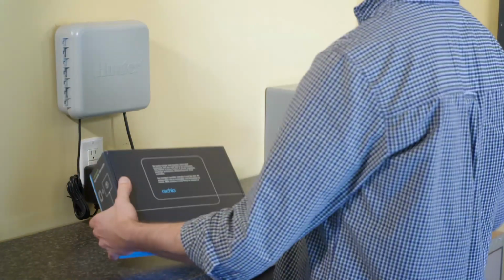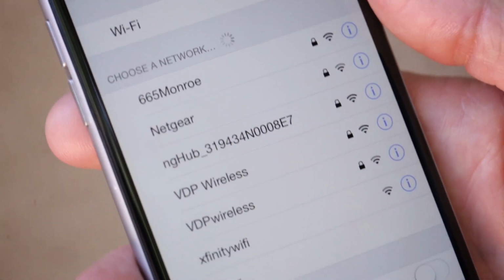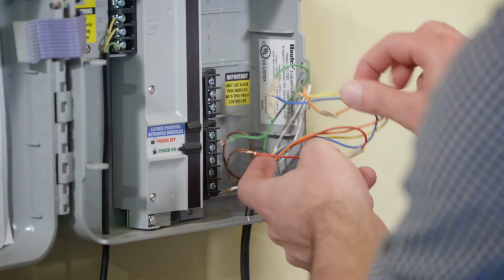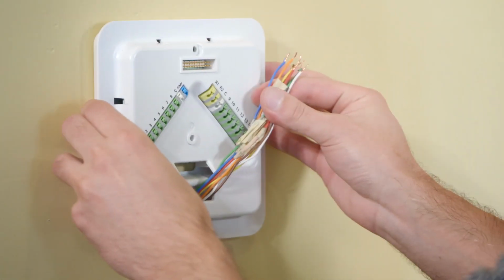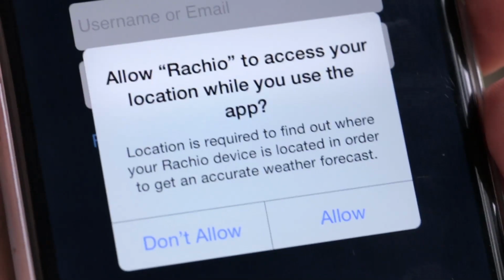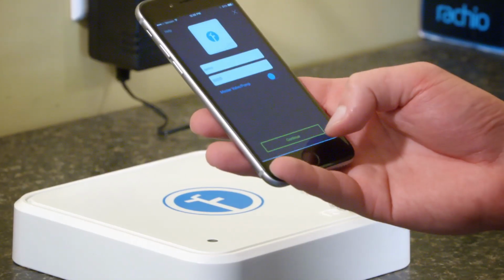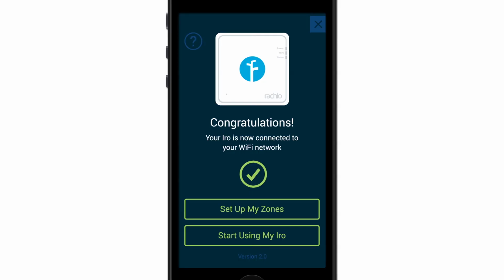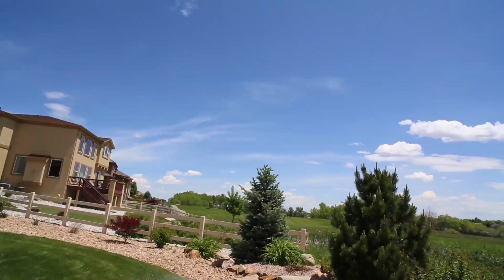Rachio Generation 1 Smart Sprinkler Controller - Hardware Installation & Wifi Connection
A step by step walkthrough of how to replace your current irrigation controller with a Rachio Generation 1 and connect it to your home's WiFi.